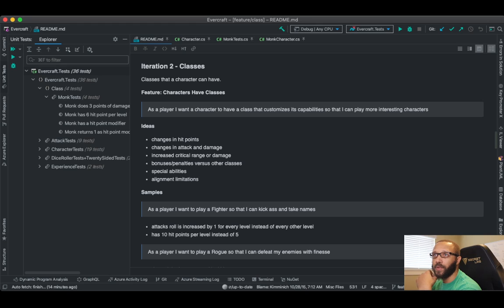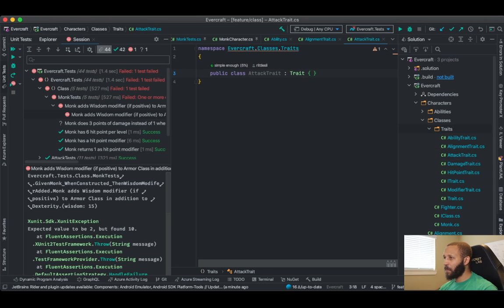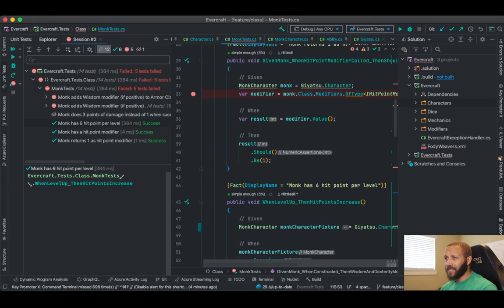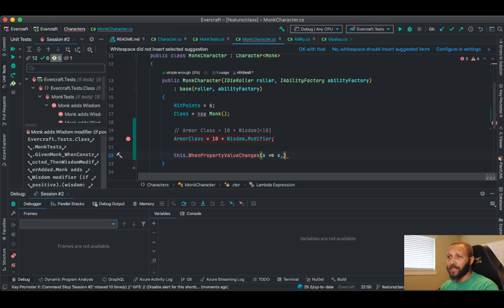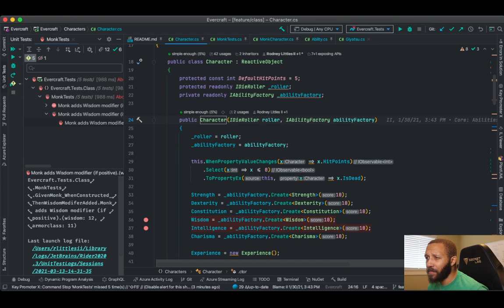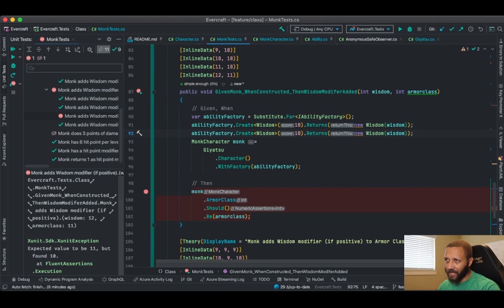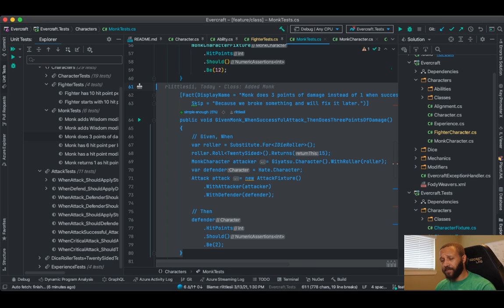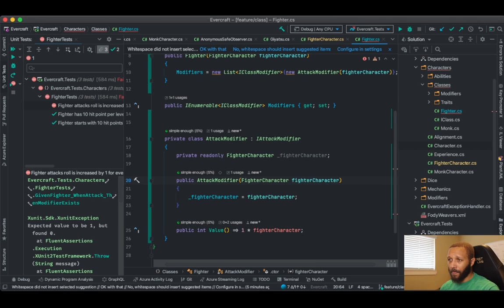EverCraft: Iteration Two - Classes Monk and Fighter